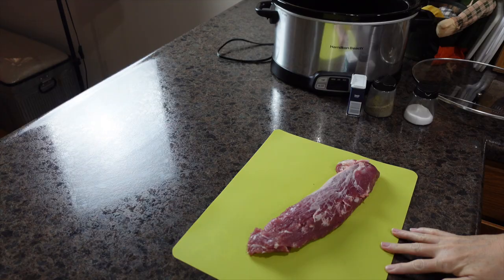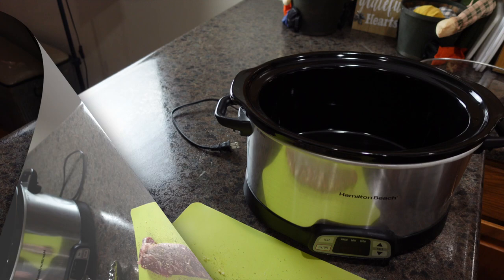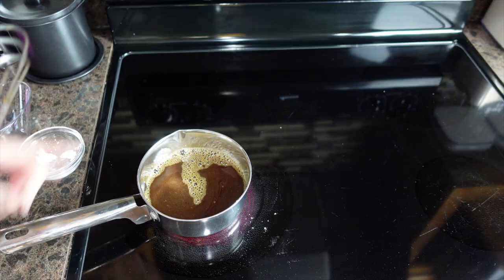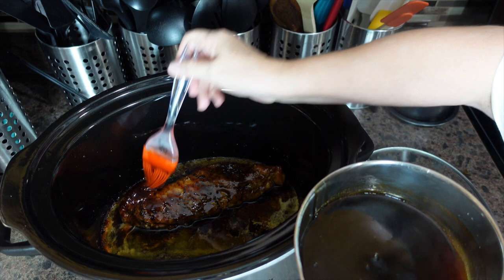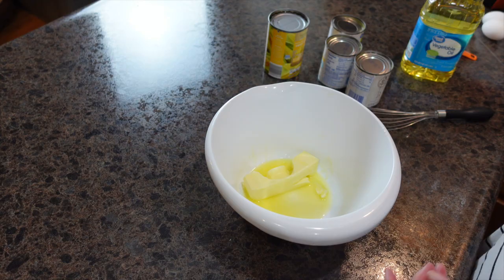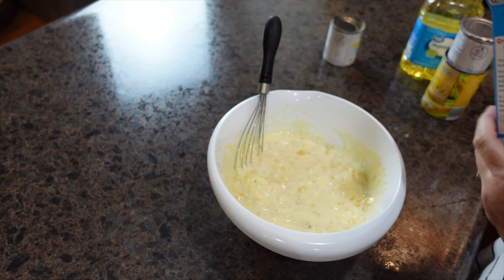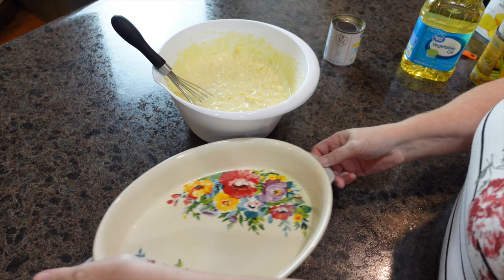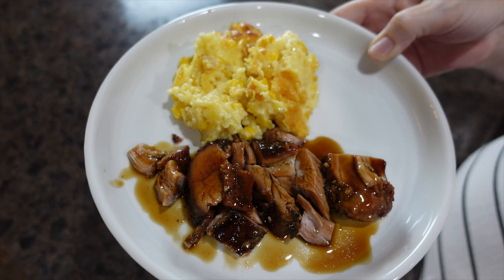CROCKTOBER 2022 | FALL COOK WITH ME | WHATS FOR DINNER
Welcome to Crocktober 2022!  Today, I have my second installment for Crocktober!  I am sharing a new Fall Cook With Me video and guess what?!?!?!.  I am cooking in my Crockpot.  I am making Brown Sugar Balsamic Pork Tenderloin.  If you are looking for a delicious Fall recipe; you have to give this Crocktober Recipe a try!

Our Crocktober 2022 Collab is hosted by  @Jeni_Gough .  Be sure to check out her channel for loads of cooking, canning and preserving recipes.  She is a wealth of knowledge!

As a reminder, there will be new videos everyday throughout the month of October.  Also, be sure to comment on all of the videos throughout the month to be entered into Jeni's Giveaway as well!

I would love to have you join my YouTube Family.

Chapters:
00:00 Crocktober 2022 Introduction
00:12 Pork Loin Prep
02:00 Today's Side Dishes
02:10 Pork Loin Marinade
04:37 More about Crocktober 2022 Collab
06:04 Corn Casserole Prep
09:02 Finished Corn Casserole
09:25 Final Dish - Dinner Tonight
09:44 Crocktober Wrap Up